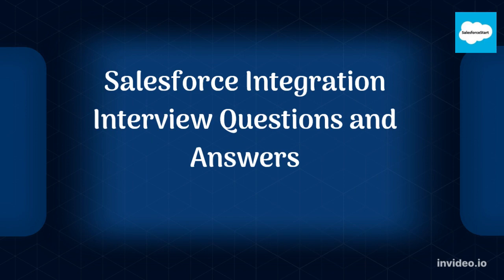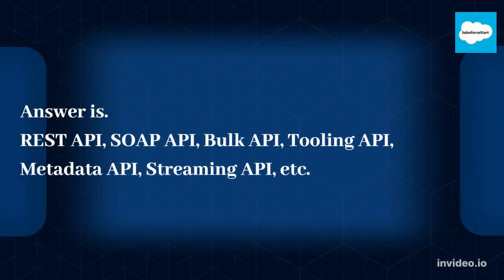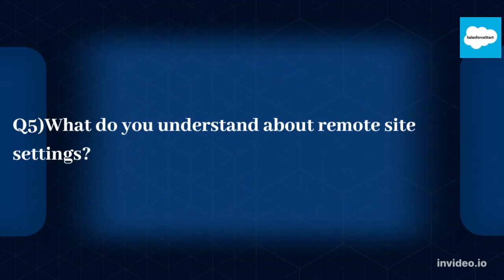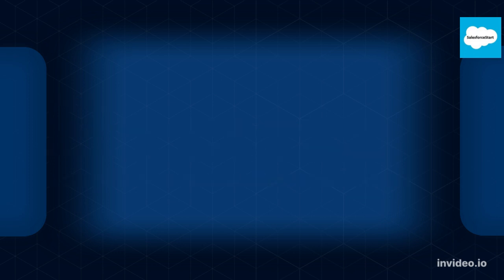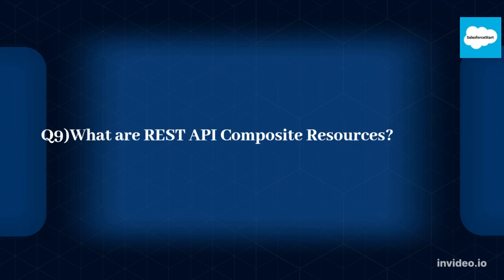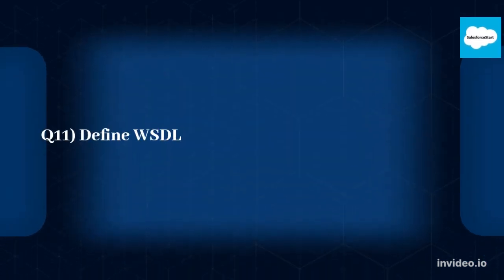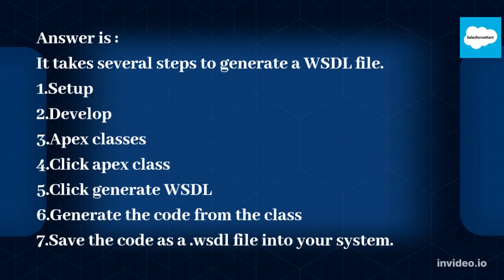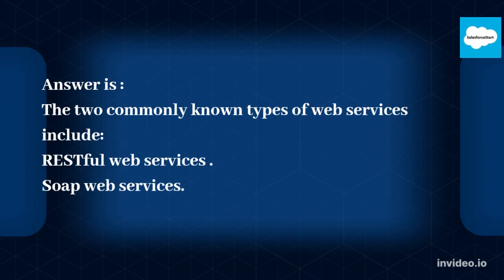Top Salesforce Integration Interview Questions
Salesforce Latest scenario-based  Interview  Questions :
Salesforce Integration Interview Questions